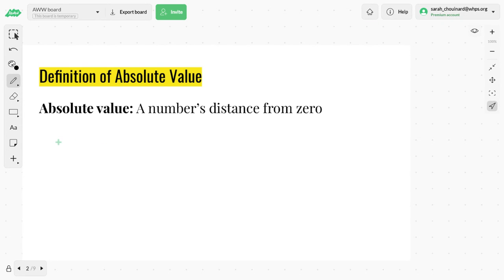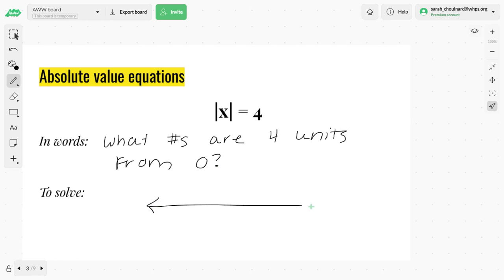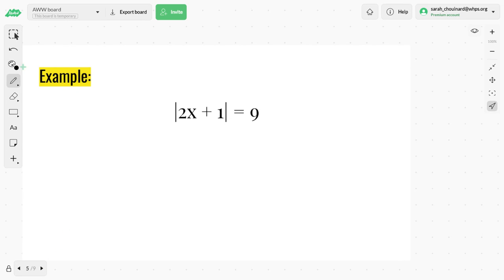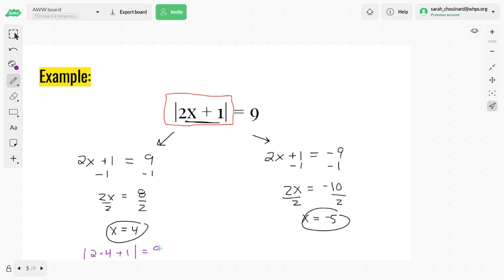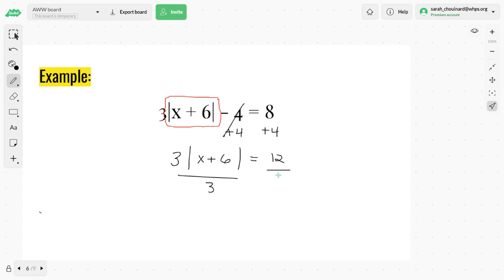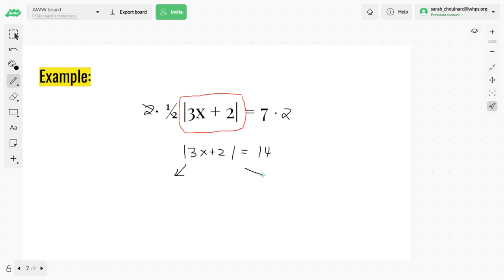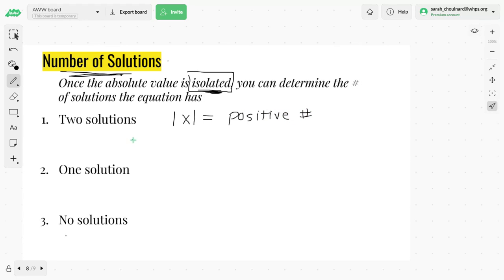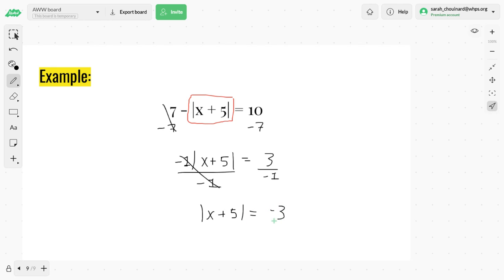1.3C Solving Absolute Value Equations